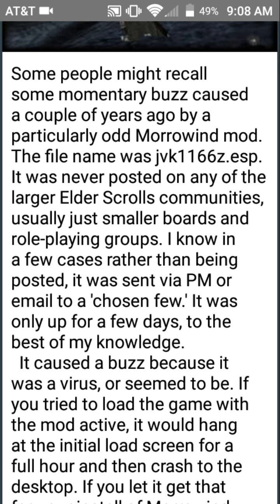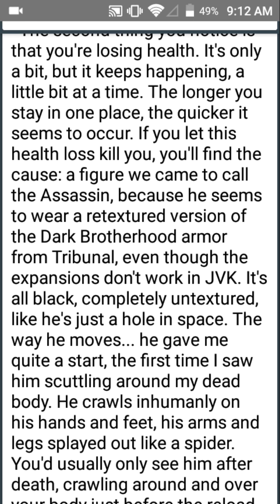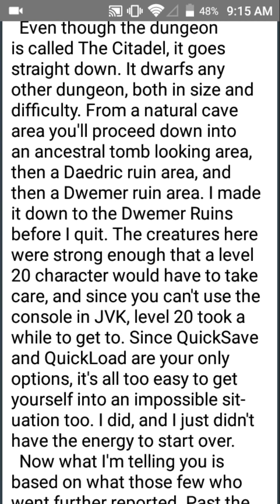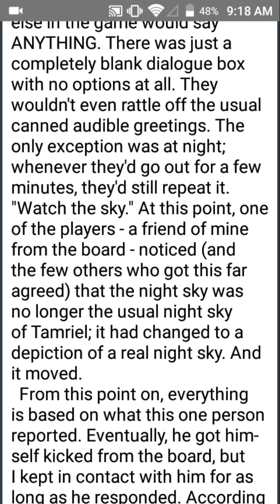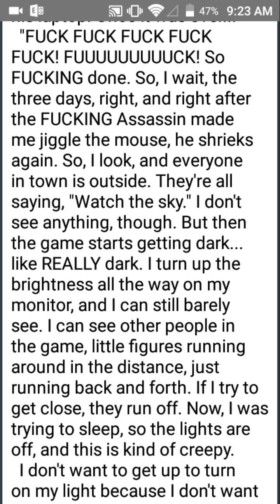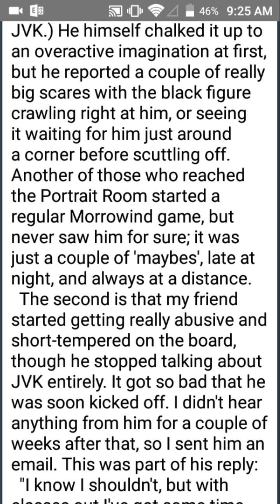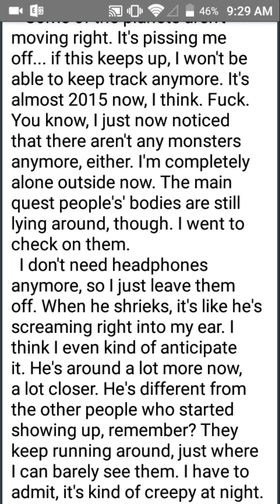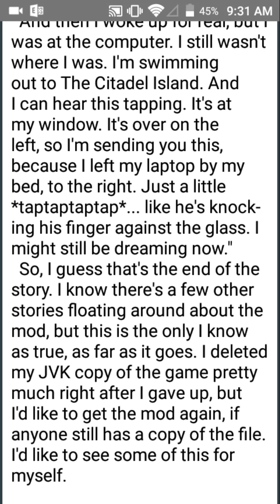Jvk1166z.esp: Creepypastas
Apps used in video:

Creepypasta Reader